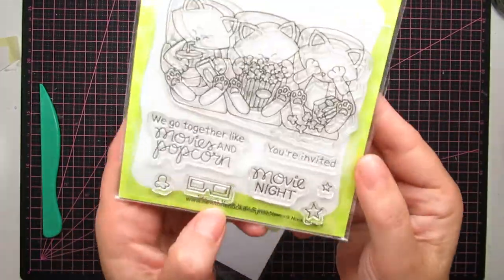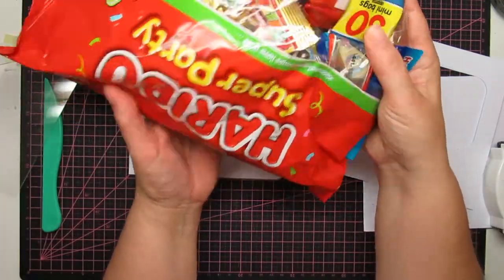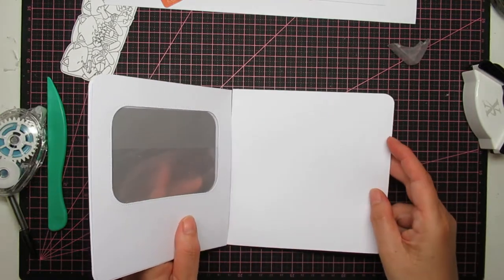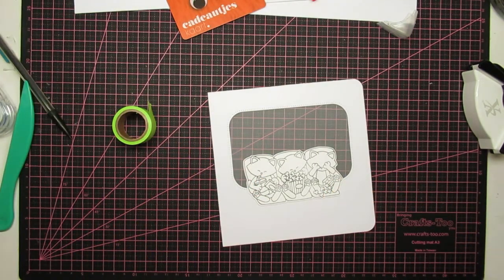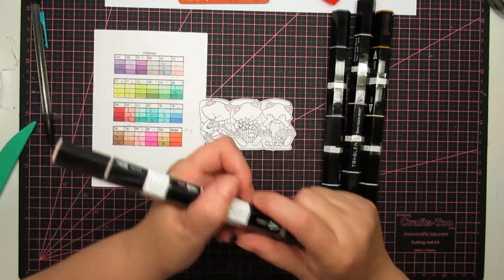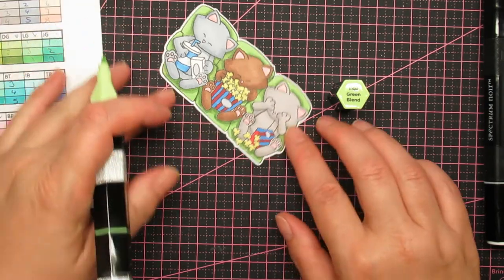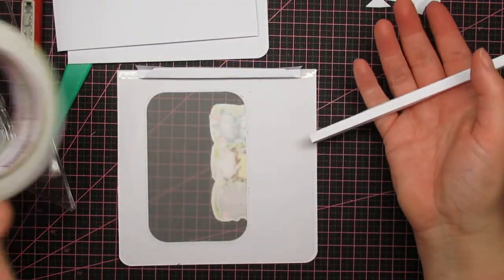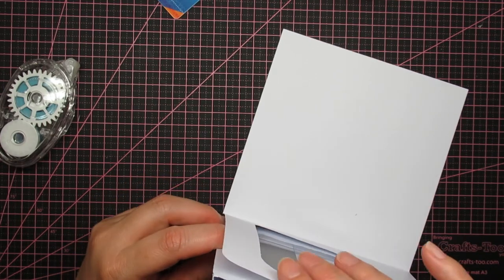Newton's Nook - Movie night- card,giftcard holder and treatholder